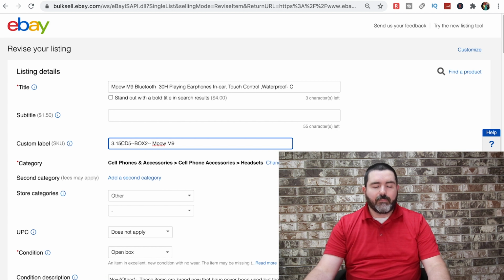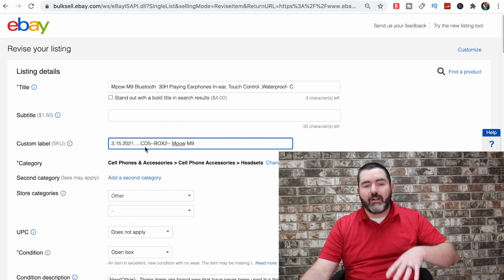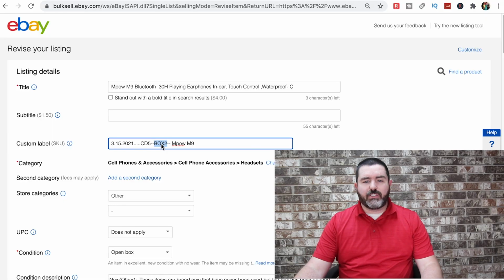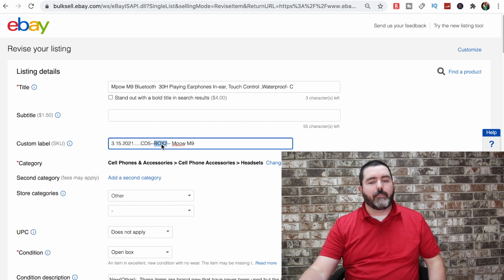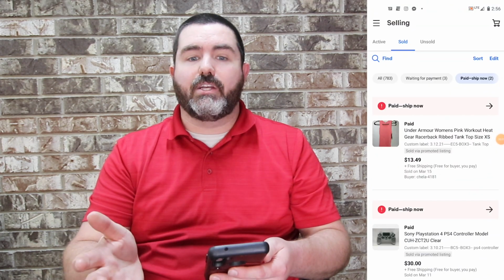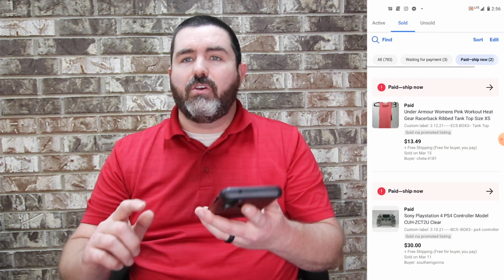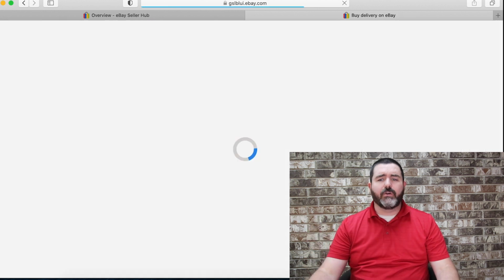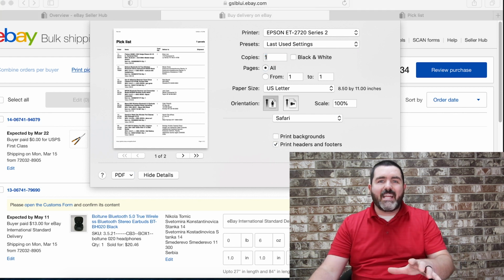Inventory Storage For Online Resell Business | How We Store Over 1500 Items For Ebay